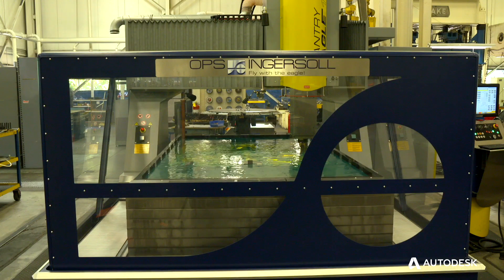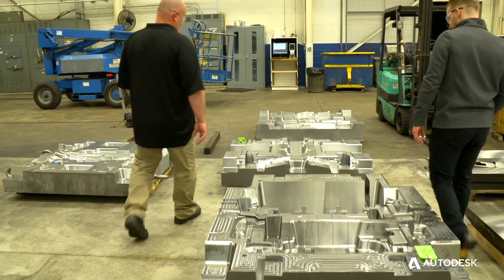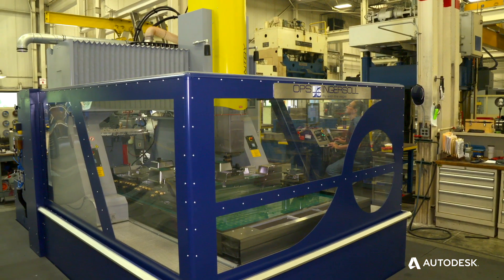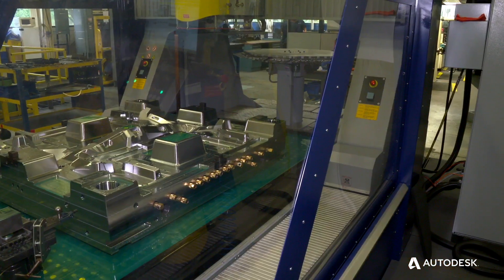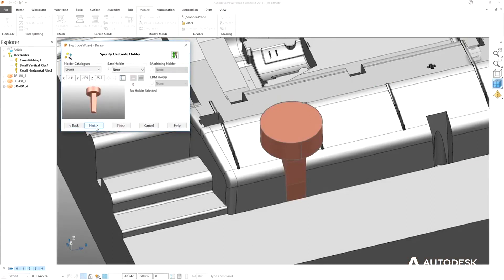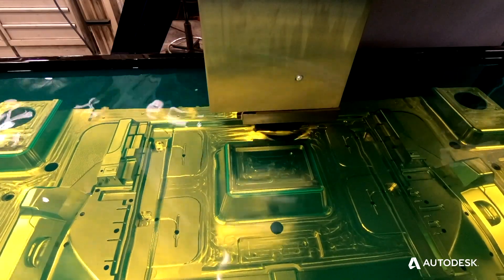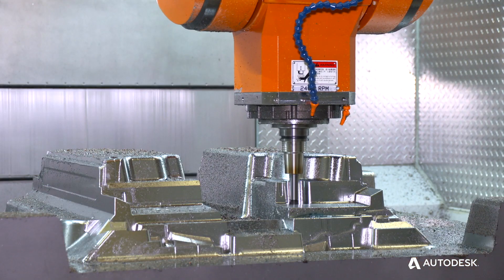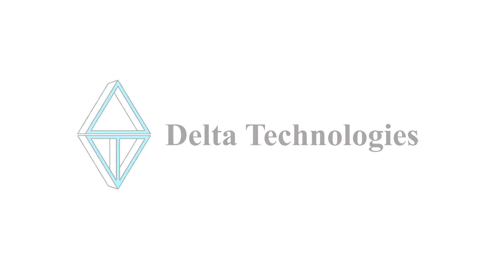Autodesk PowerMill helps streamline EDM production at Delta Technologies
Delta Technologies specialise in making molds for a wide range of customers and industries. Recent investments include Autodesk’s PowerShape and PowerMill software and new EDM and CNC milling machines. Delta’s engineers have successfully customised their Autodesk tools to automate the design and manufacture of electrodes, allowing machining to start in as little as 5 minutes. Automation helps reduce operator workload, reduce the risk of human error and shortens delivery times.

"We’ve been able to acquire new customers by optimising our processes. This lets us take weeks off lead times with our machine build". - Kent Blackwell, Delta Technologies